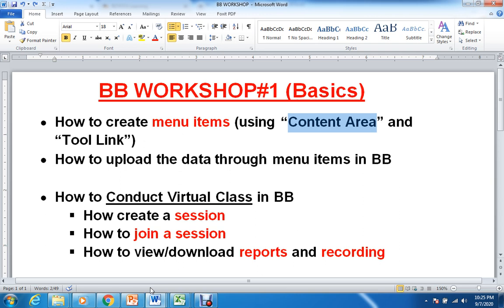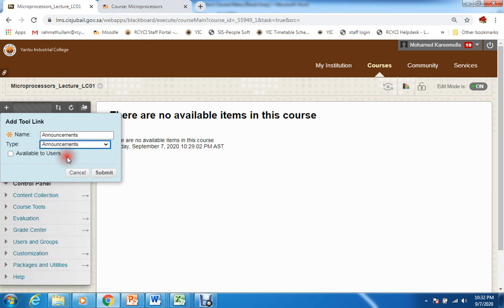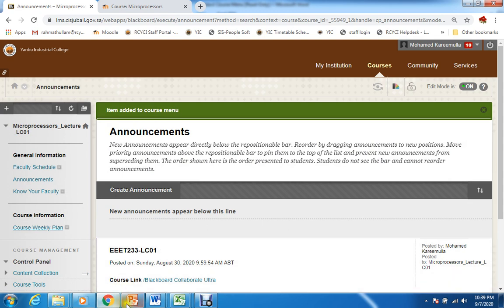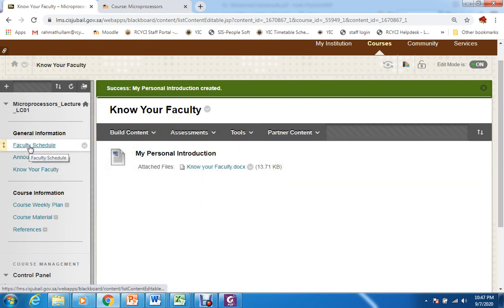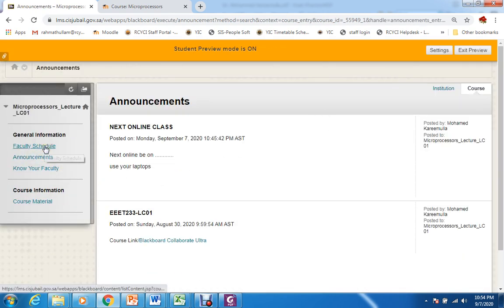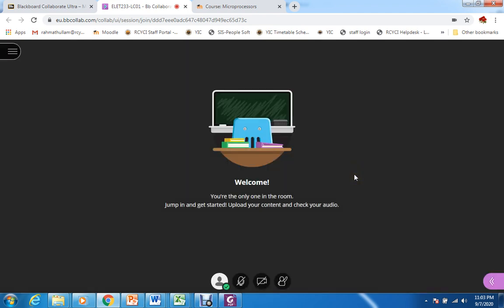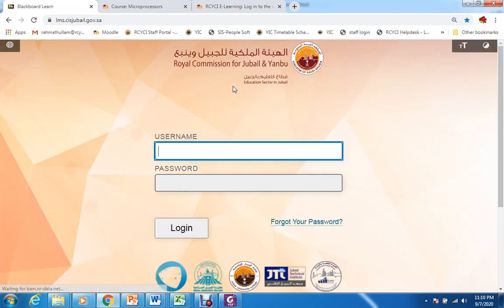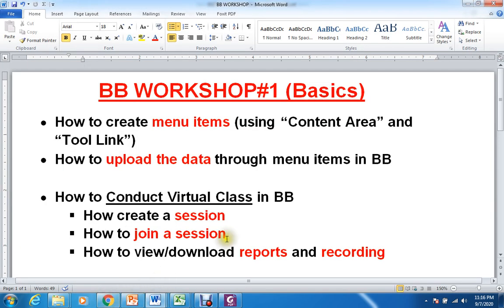BB WORKSHOP 1 (BASIC) MENU ITEMS AND BB ULTRA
BB WORKSHOP 1 (BASIC) MENU ITEMS AND BB ULTRA (YIC 1st Workshop) by Mohamed Kareemulla

This Video covers Topics:
* How to create menu items (Using "Content Area and Tool Link")
* How to upload the data though menu item in BB.
* How to Conduct Virtual Class in BB.
   * How to create session.
   * How to join a session.
   * How to view/download reports and recording